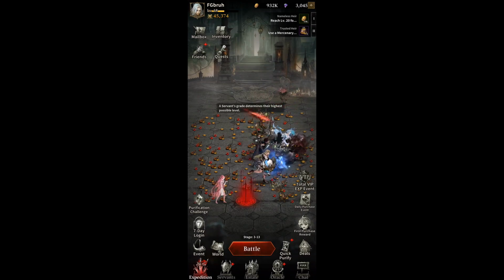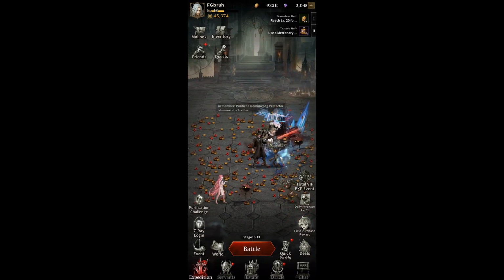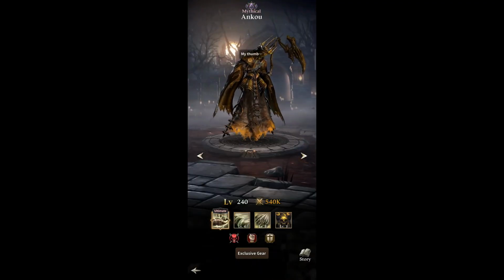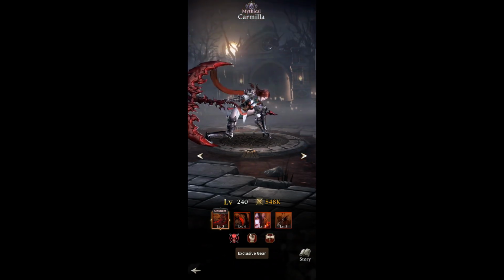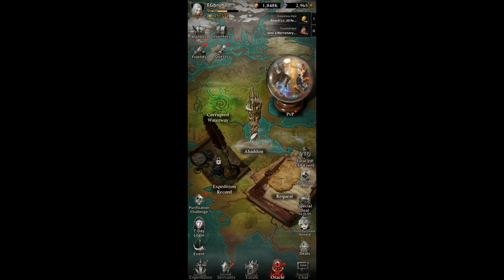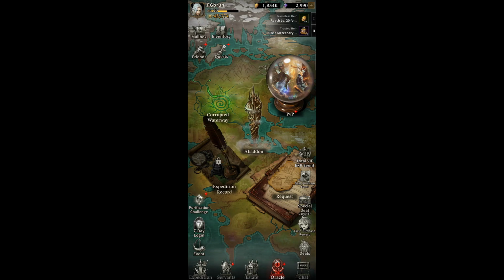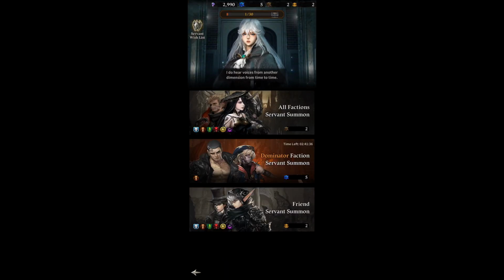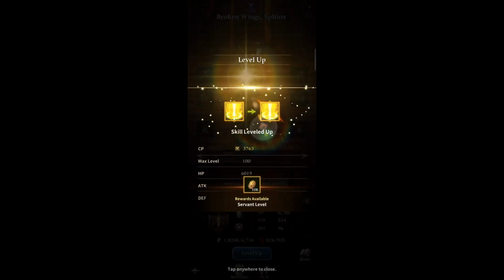HEIR OF LIGHT Eclipse : First Impressions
🢂 Play this game on PC! Android Emulator
🢂 BEST Gaming Phone! RedMagic 7!

Immerse yourself in an awe-inspiring realm where light and darkness wage a never-ending war...
Accompany the enchanting girl, Nua, guarded by Goddess Ludmilla, in this breathtaking anime-style fantasy adventure!

Welcome to the 2023's most thrilling RPG sensation, filled with vast worlds to explore, daunting quests, the joy of gacha-style summoning, exhilarating action, strategic warfare, and a handy AFK idle system for continuous growth.

[Game Highlights]
▶ The captivating 'Heir of Light' universe, blockbuster fantasy epic
The 'Little Crimson Tree' is our last line of defense against doom!
Venture into a rich fantasy narrative with Nua and Goddess Ludmilla, surrounded by humans, elves, fairies, and giants as you strive to vanquish the Dragon of Darkness and ensure the world's survival!

▶ Stunning visuals, animations, and illustrations.
A combat zone where anime-style characters and goddesses truly shine!
Gather faithful servants that serve only the heir!
Witness top-notch battle graphics with 3D in-game modelling!

▶ Engage in strategic, mind-bending battles.
Build your unique deck with over 1,000 possible combinations!
Engage in intricate attribute battles with more than 6 factions!
Get into 5v5 team clashes where small shifts and unexpected twists decide who wins or loses!

▶ Comprehensive PvE, PvP content - the epitome of RPGs.
Compete in real-time PvP arena battles on the global stage for supremacy!
Battle relentless bosses in guild dungeons!
Benefit from an idle system that farms rewards day and night for effortless growth!

* Heir of Light: Eclipse is available in 한국어, English, 日本語, 中文简体, 中文繁體, Deutsch, Français, Español, ไทย, tiếng Việt.